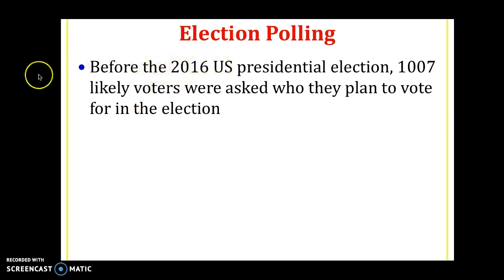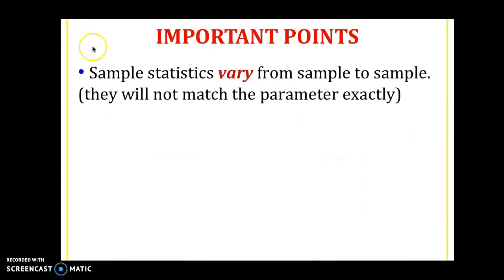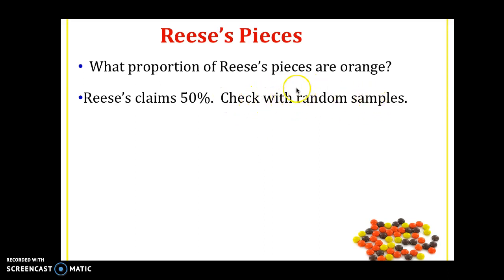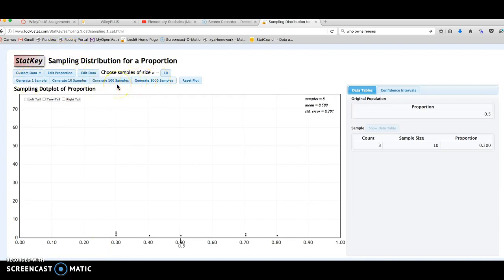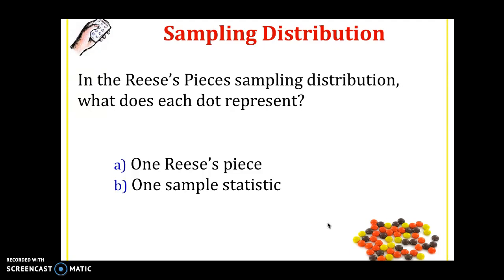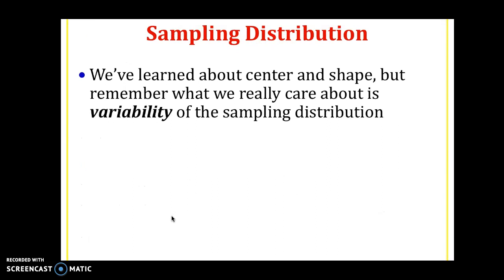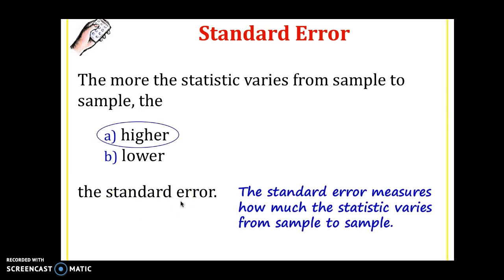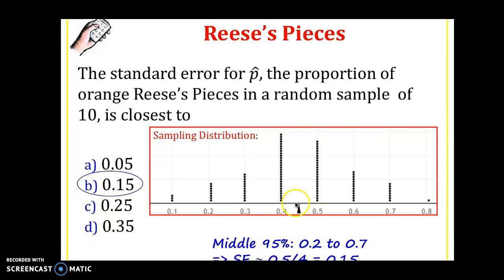Ch 3.1 Video Lecture Part 2